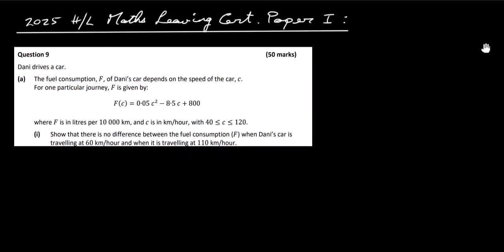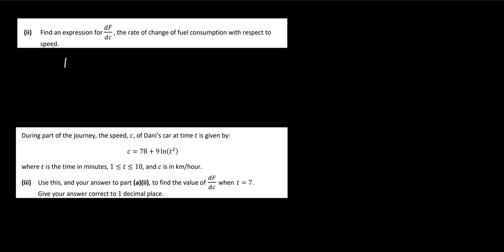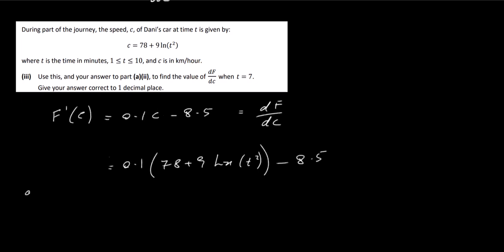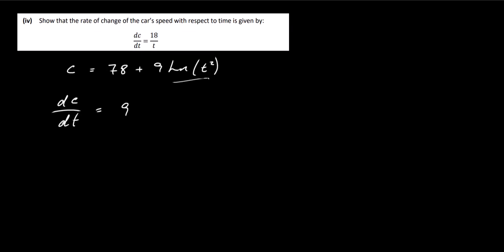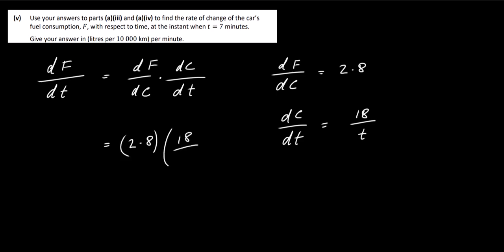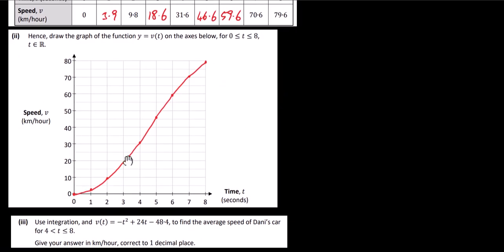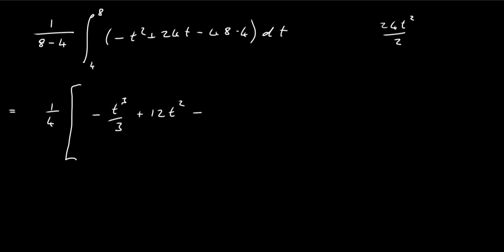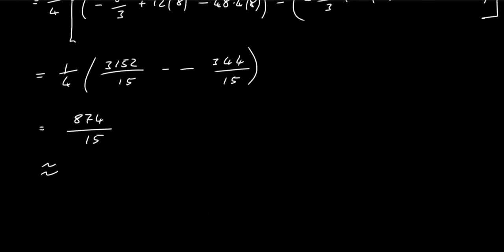2025 HL Maths LC Paper 1 Q9